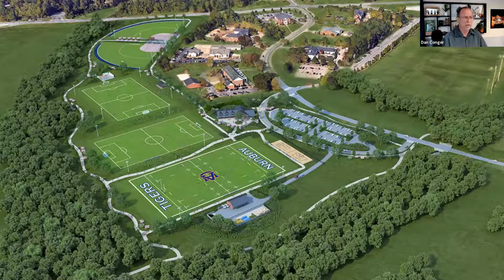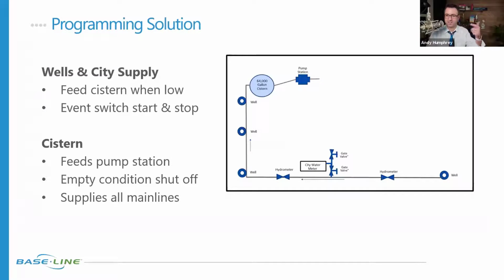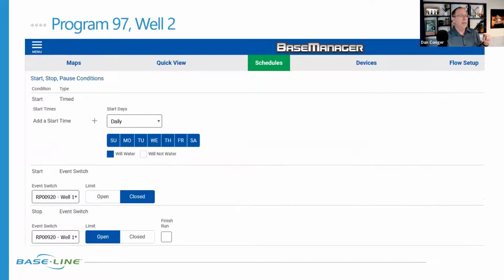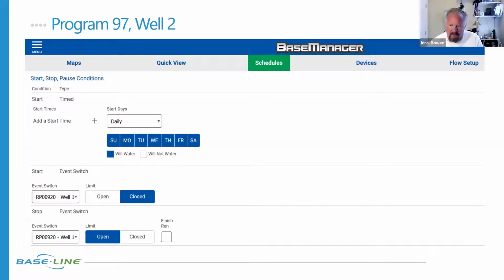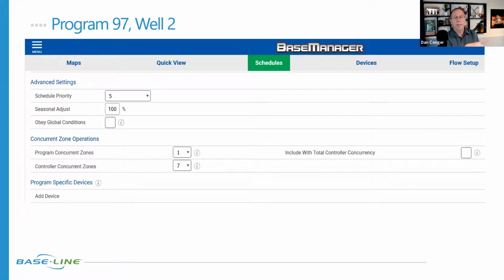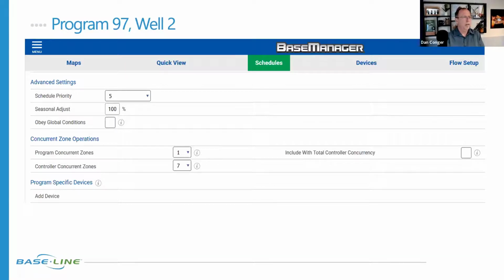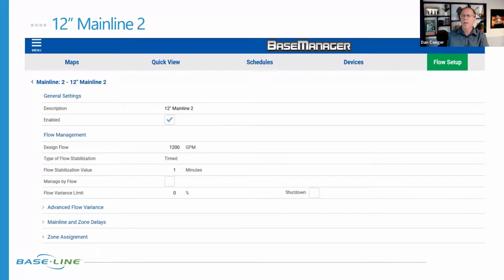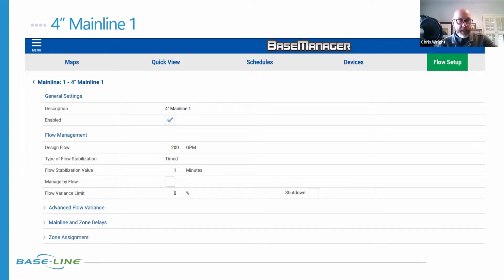S2, E3-Tech Talk Tuesday: Auburn University Site 2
Today the team dives into the multiple water sources on the Auburn University project. We'll discuss programs to manage the water level an mainline setting too.